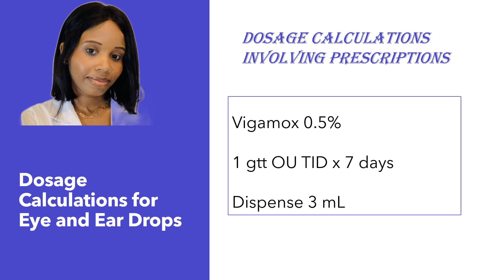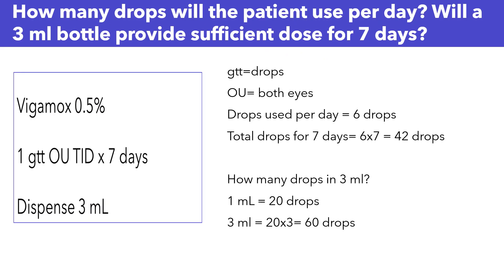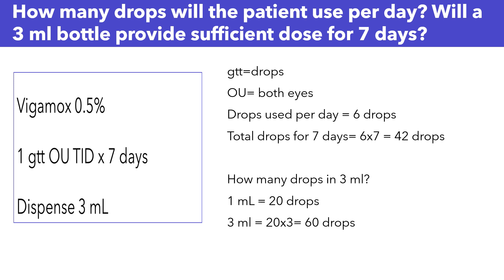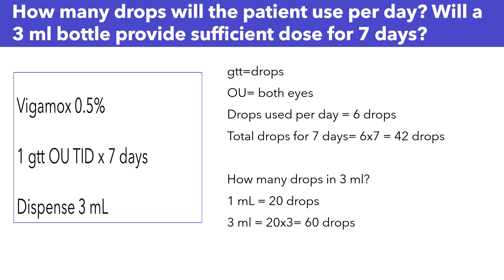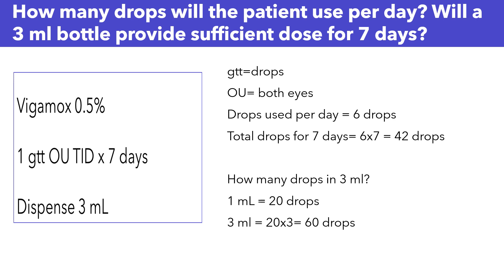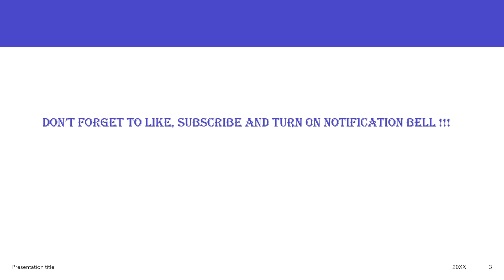Dosage Calculations for Eye and Ear Drops